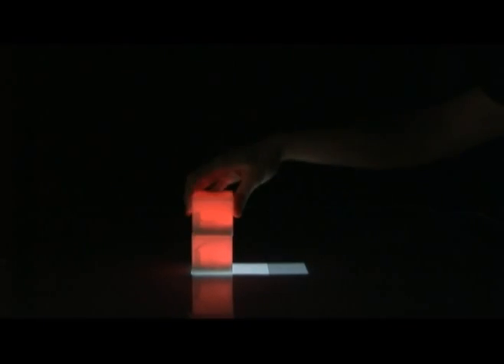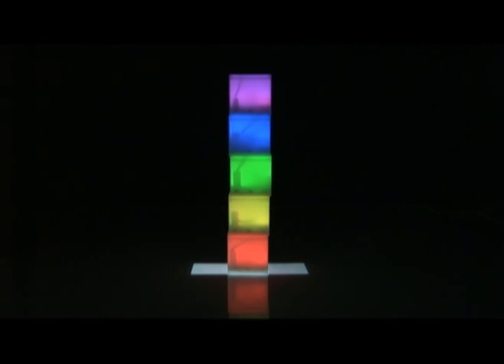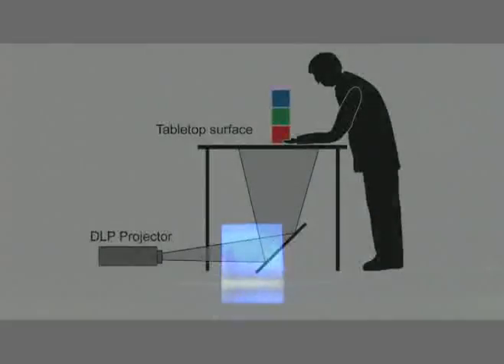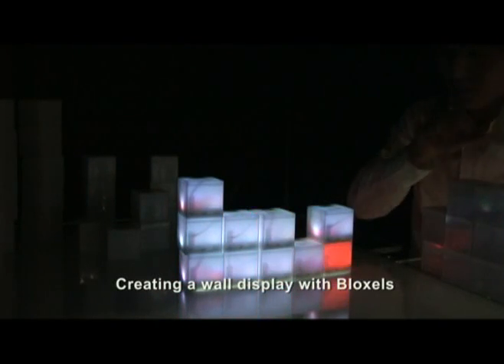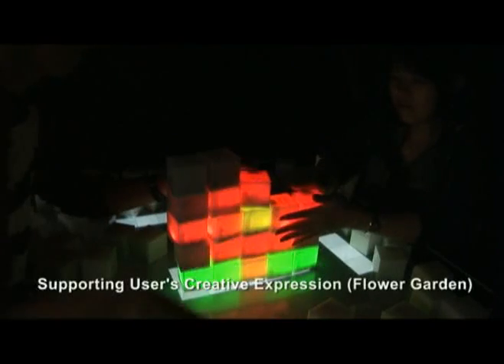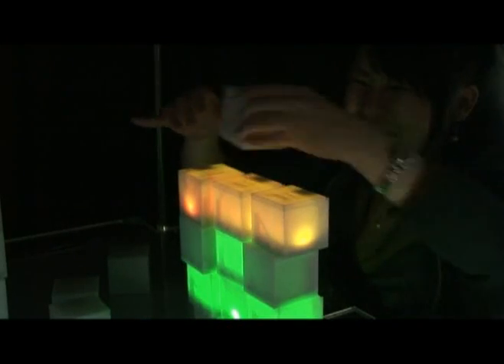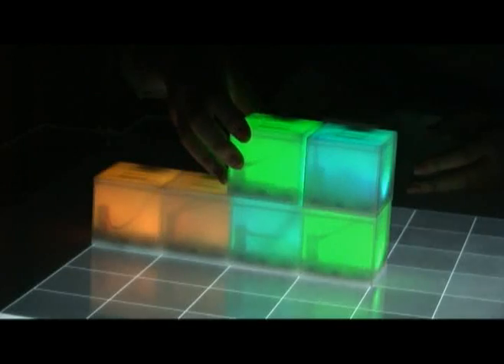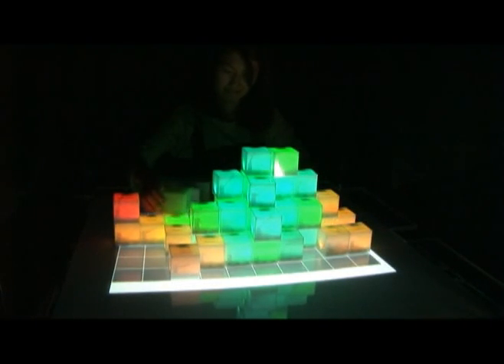siggraph_bloxel_high.mpg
Bloxels by Jinha Lee
Siggraph 2009

Answering the question: what if pixels escaped the monitor screen and became controllable by people?